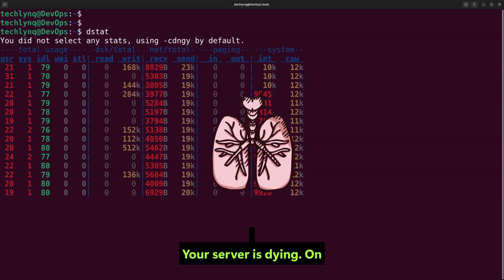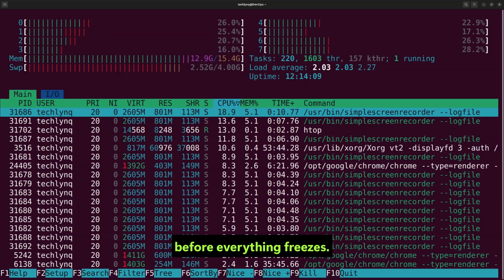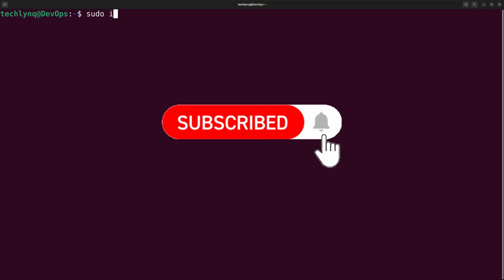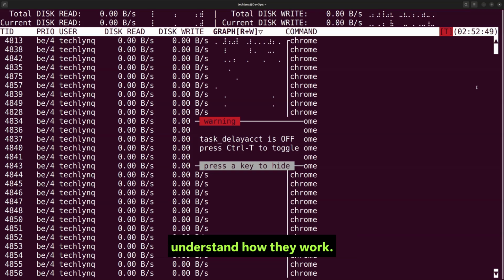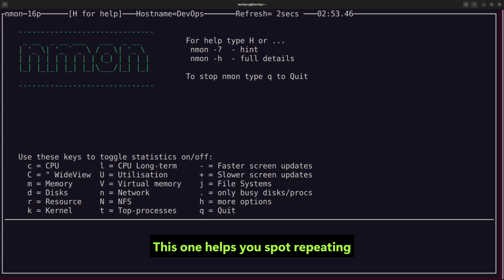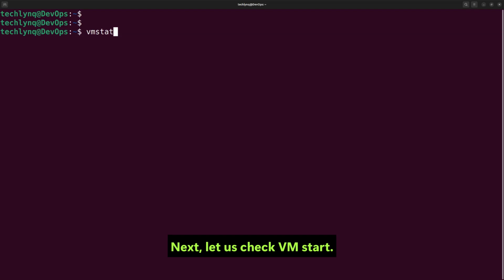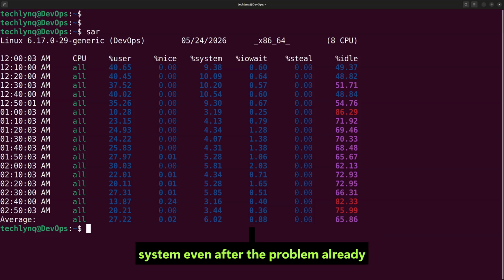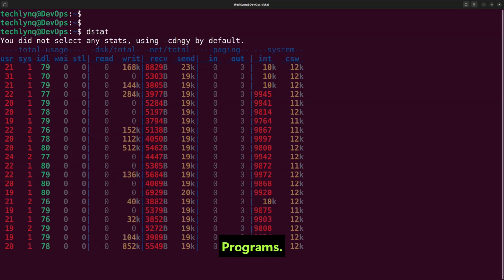10 Linux Terminal Tools That Instantly Reveal System Problems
Your Linux server can look fine on the surface while silently breaking in the background. In this video, we go through 10 powerful Linux terminal tools that instantly reveal what is actually happening inside your system.
Instead of guessing why your server is slow, you’ll learn how to quickly identify CPU bottlenecks, memory pressure, disk I/O issues, and network problems using real terminal-based monitoring tools.

Most Linux problems are not obvious errors. They are hidden performance issues that only show up under load. These tools help you see what is really going on before the system fails.